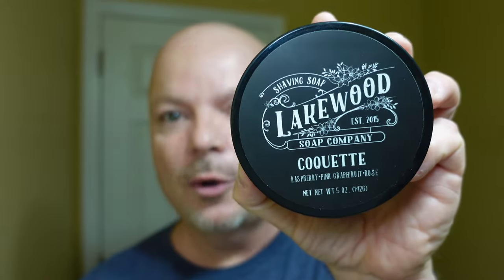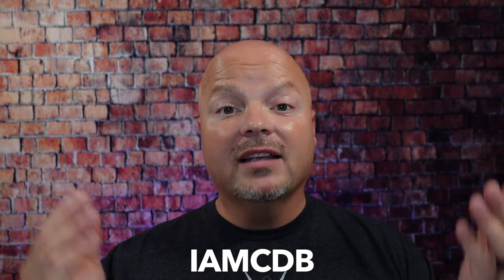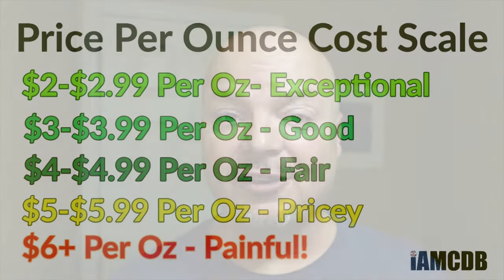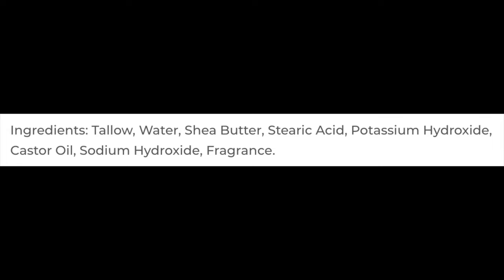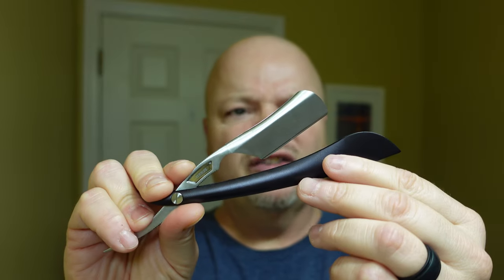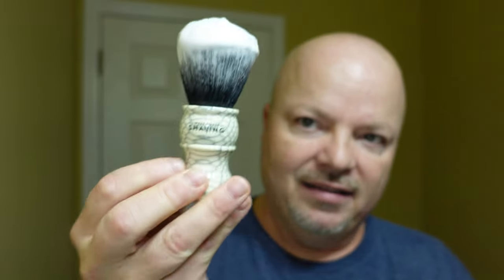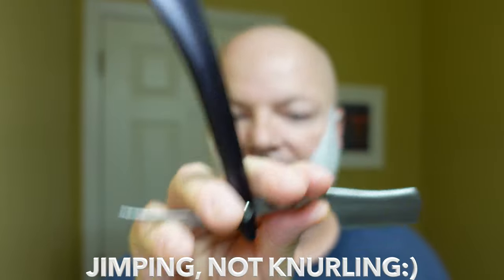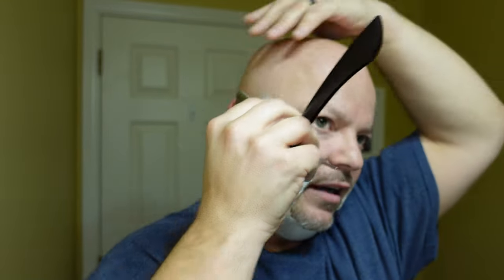Tedalus Essence Razor | Lakewood Soap Co Coquette | WCS Honeycomb | WTF The Quiet Man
TheCaYuenWorkshopLLC Shaving Bowls

Feather Artist Club Professional Blades